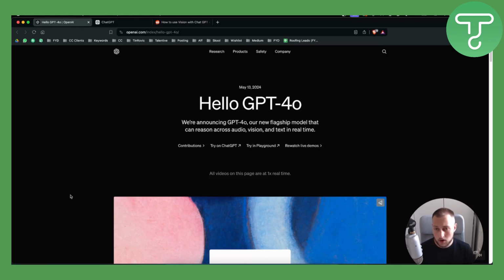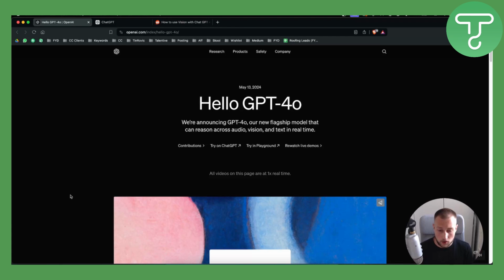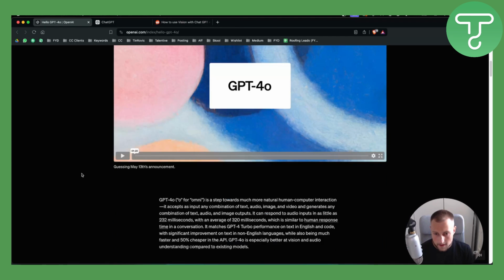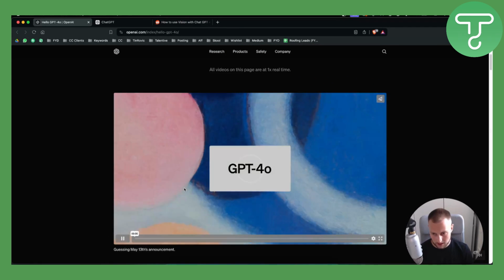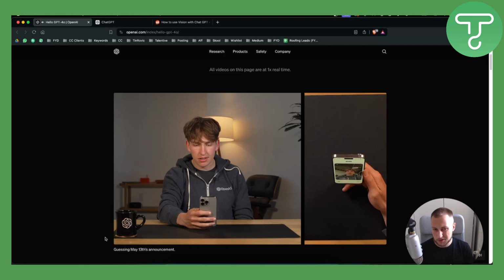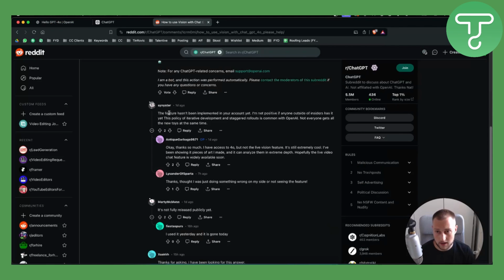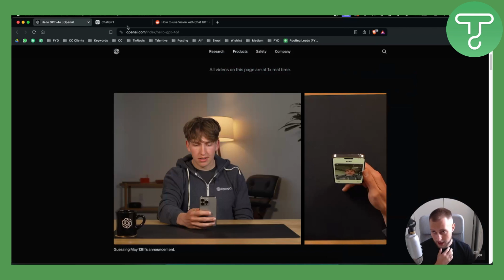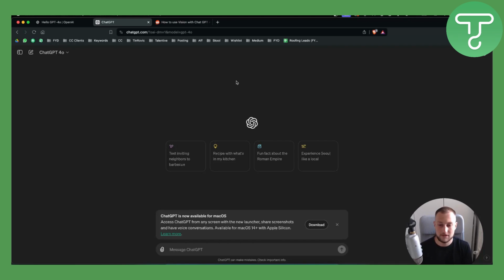How to Use Video Chat (Vision) on Chat GPT-4o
Learn How to Use Video Chat (Vision) on Chat GPT-4o